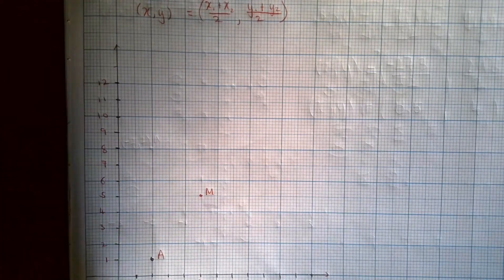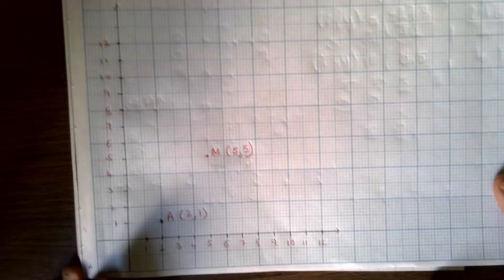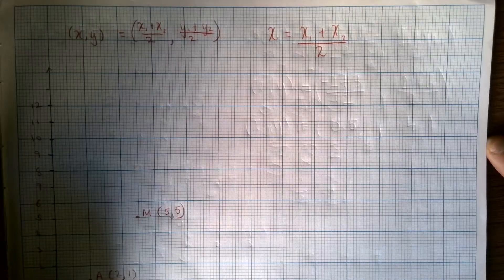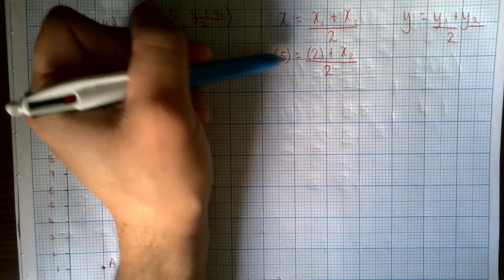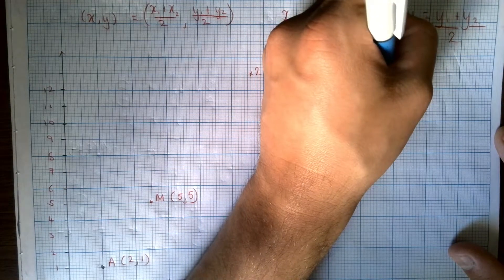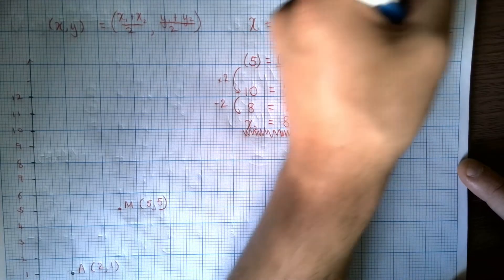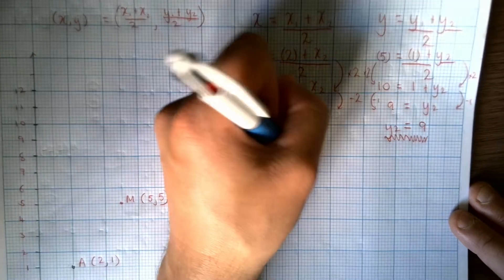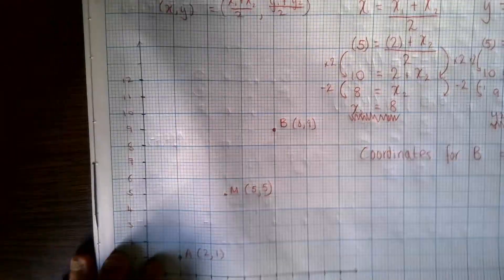Finding the Endpoint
In this video I demonstrate how to find the endpoint of a line segment, given the midpoint and the other endpoint.